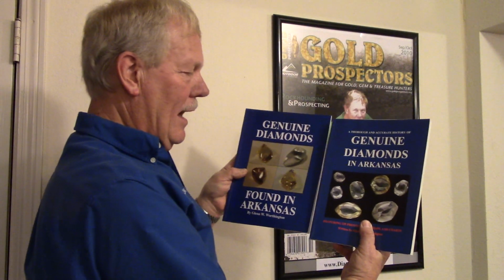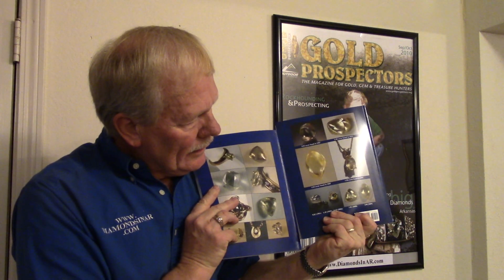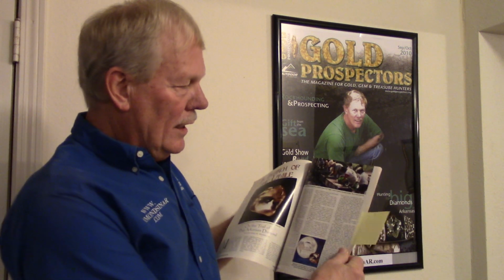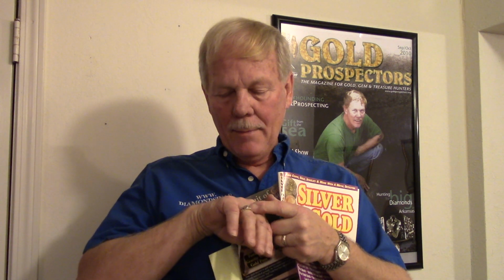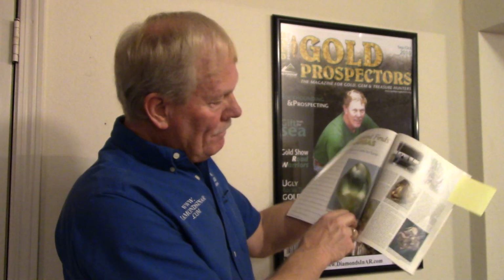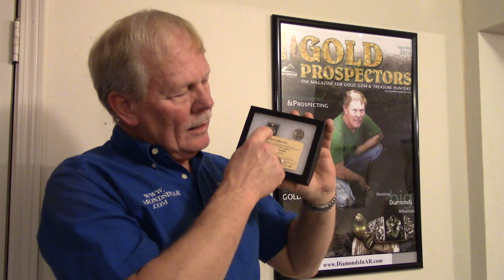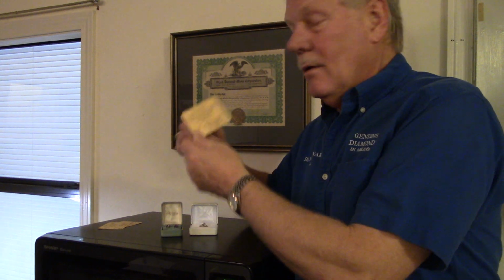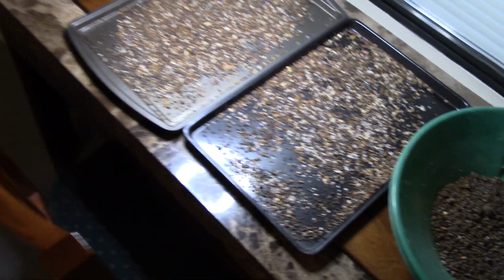Part 1 of 3 Introducing your host, the guy who literally wrote the book on genuine diamonds in AR.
If you would like to learn about Arkansas' Crater of Diamonds State Park, it is best to hear from an expert.  Glenn W. Worthington introduces himself as your host for an upcoming series of fascinating videos about the genuine diamonds that have been found in Arkansas.  Learn about the man behind the book, "Genuine Diamonds Found in Arkansas."  Just stop watching this video after 23 minutes when the sound stops but the video keeps recording.  That portion was re-recorded for part 2 of this 3-part introduction series.